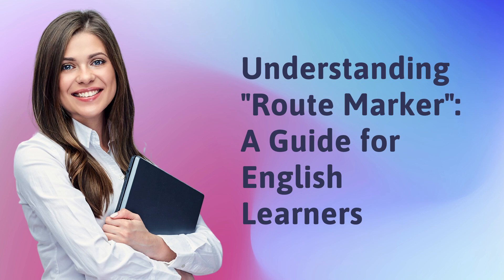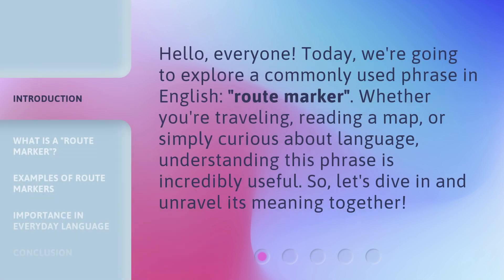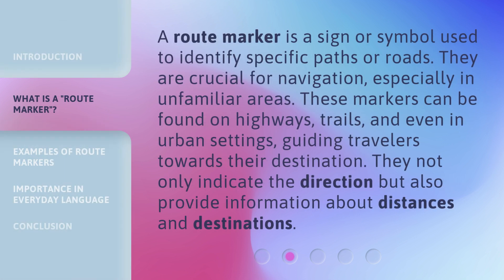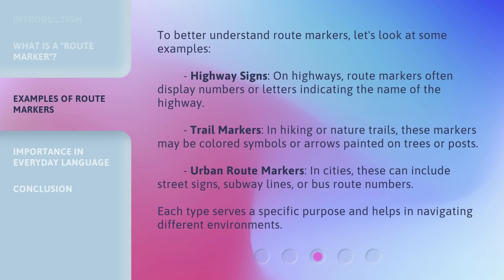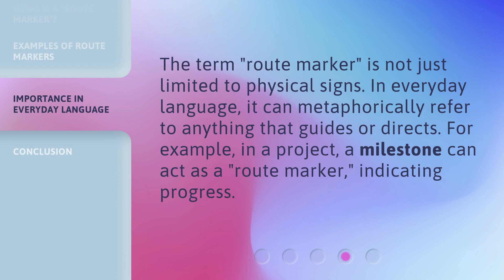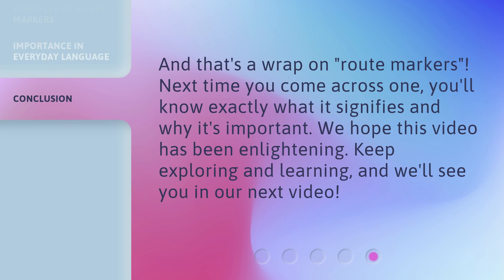Understanding "Route Marker": A Guide for English Learners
00:00 • Introduction - Understanding "Route Marker": A Guide for English Learners
00:30 • What is a "Route Marker"?
00:58 • Examples of Route Markers
01:36 • Importance in Everyday Language